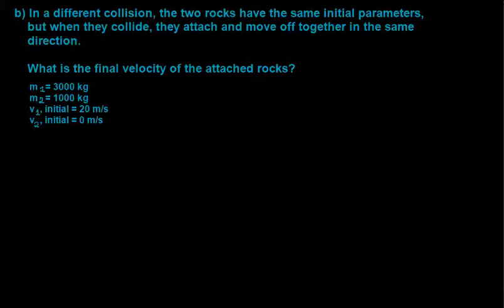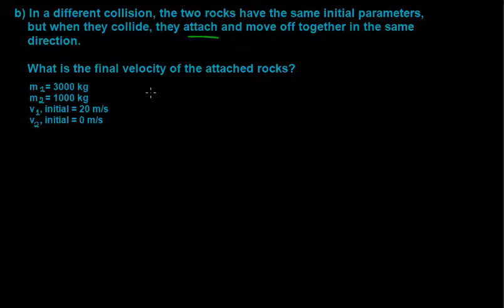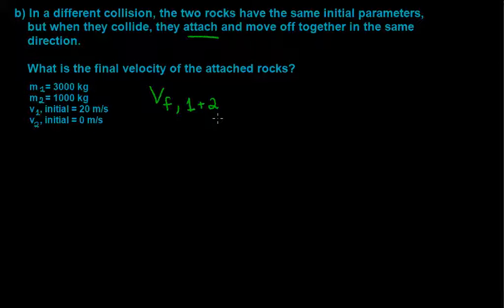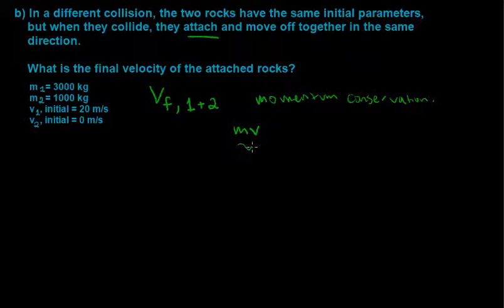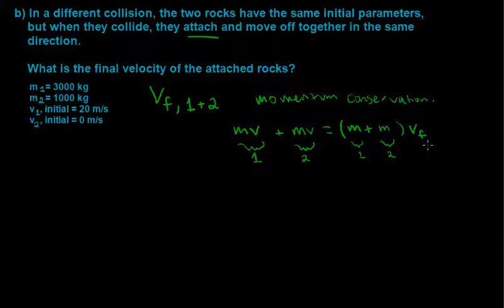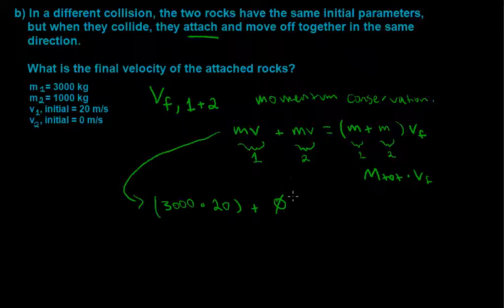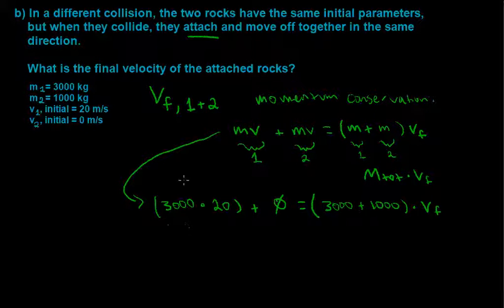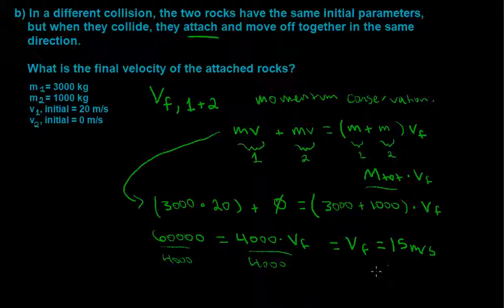Momentum Exchange & Collisions -- Part 2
Momentum exchange in space between two asteroids -- the momentum principle. PART 2: ATTACHED